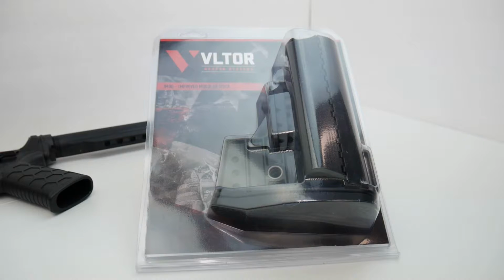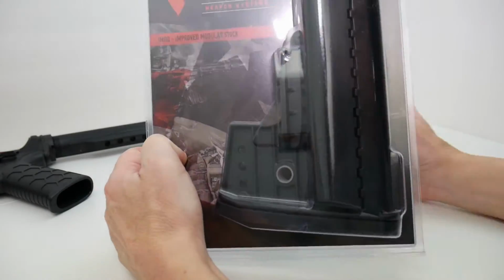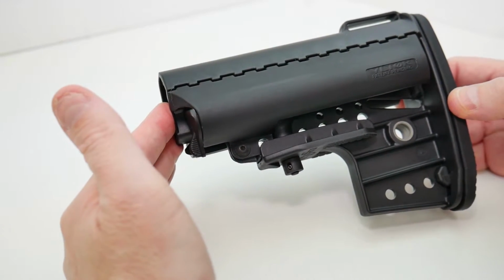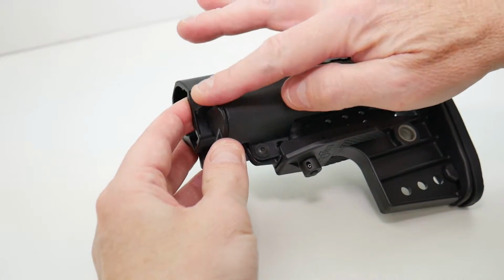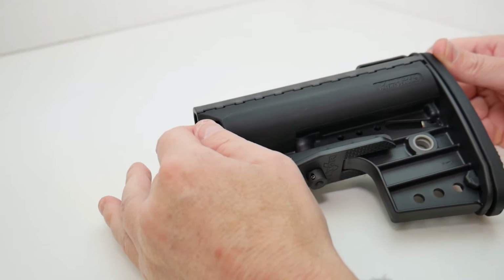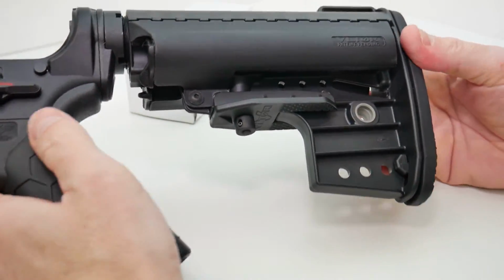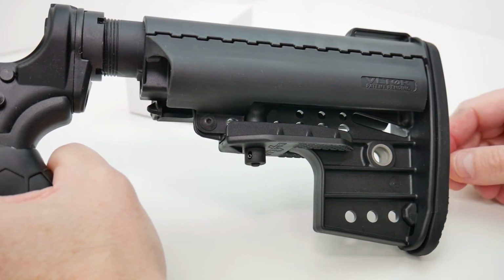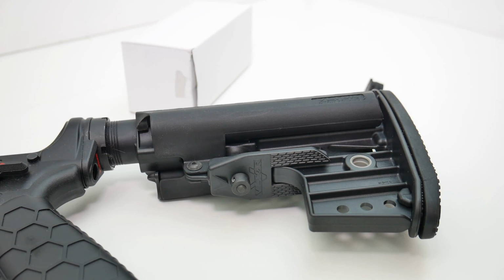Vltor IMOD Clubfoot AR15 Stock, table top review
Table top review and installation of the Vltor IMOD Clubfoot AR15 stock, model VLTAIB-MCB, which has a street price of around $90